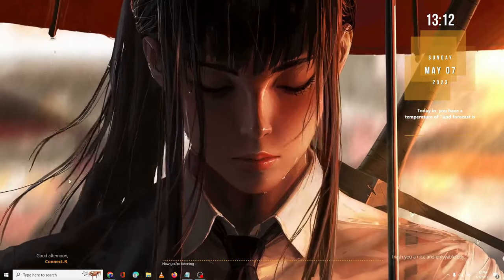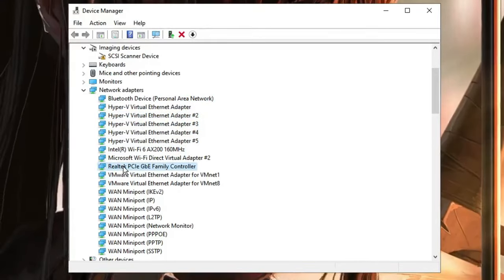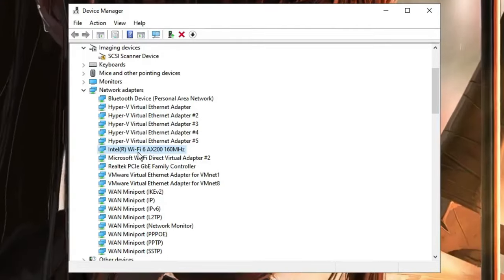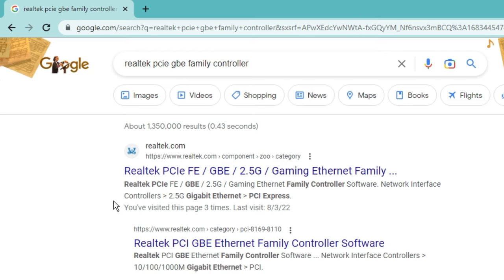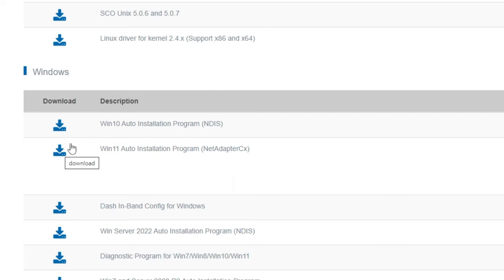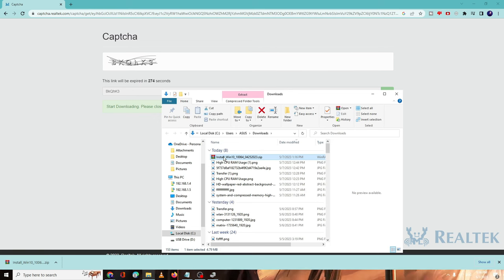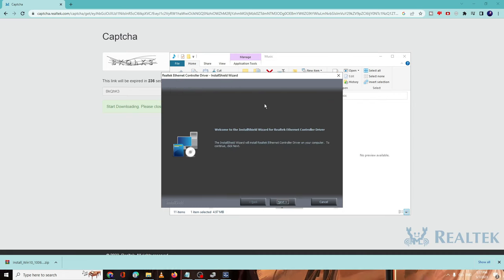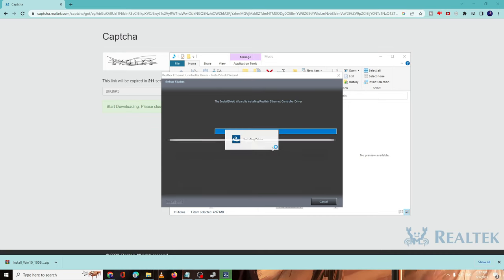How to Download & Install Ethernet Driver on Window 10/11 - (2023)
Check your driver card from device manager and search for that driver on Google search.

☑ Watched the video!
☐ Liked?

How do I download an Ethernet driver?
How do I install an Ethernet driver on my new computer?
Do you need to download drivers for Ethernet?
How do I find my Ethernet driver?